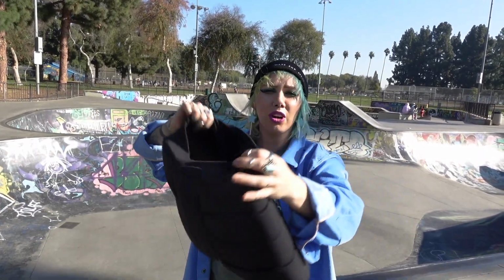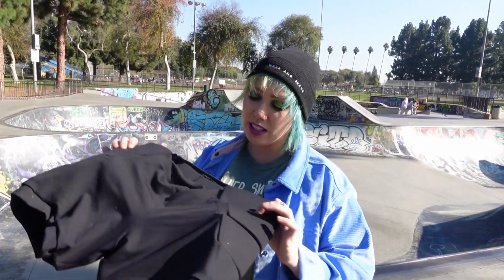ROLLER CRASH PAD SHORTS REVIEW: Falling SO MUCH on my roller skates to try out the crash pad shorts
In this episode Falling so much on my roller skates to try out the crash pad shorts- the ultimate crash pad shorts review, I basically threw myself into every trick I've ever been horrible at for your entertainment and also to test out these shorts.

BUY ROLLER SKATES AND ACCESSORIES:
moxiskates.com use code REBEL for $5 purchase of $15 or more
cheerstothequeers.com for LACES and skate accessories!